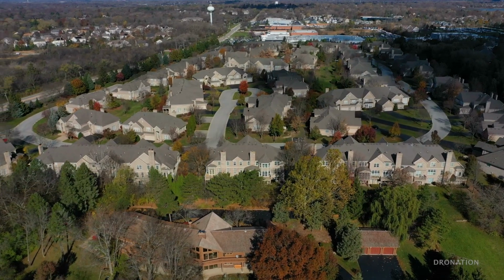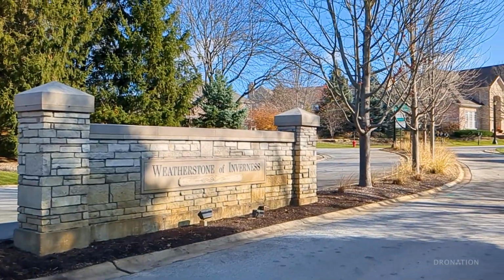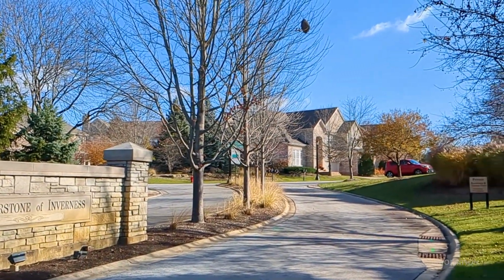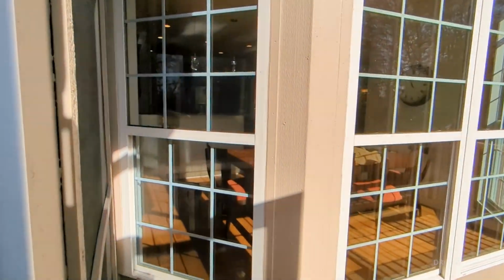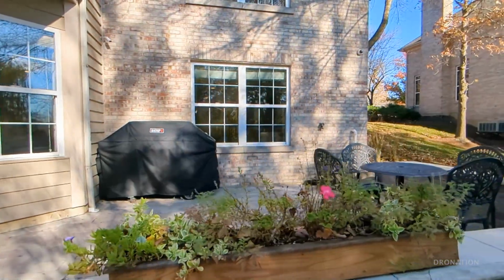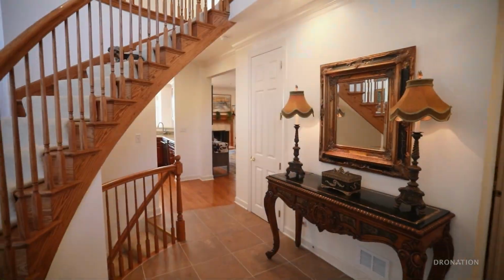719 Stone Canyon Circle Inverness Illinois House for Sale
Listing Agent:
Connie Antoniou
Global Real Estate Advisor

Video Production:
DroNation Video Services